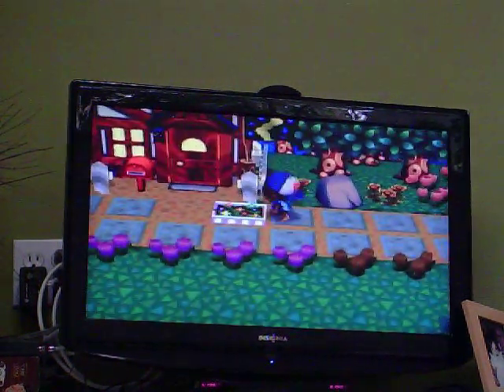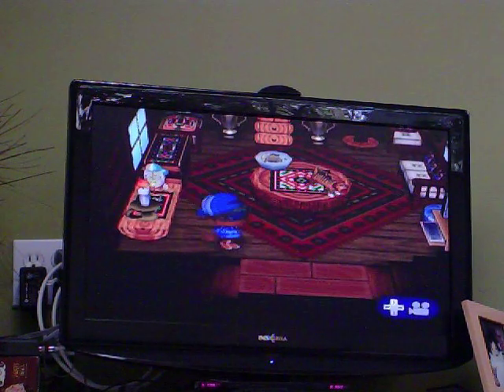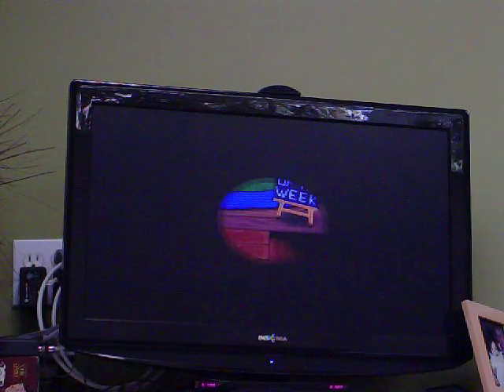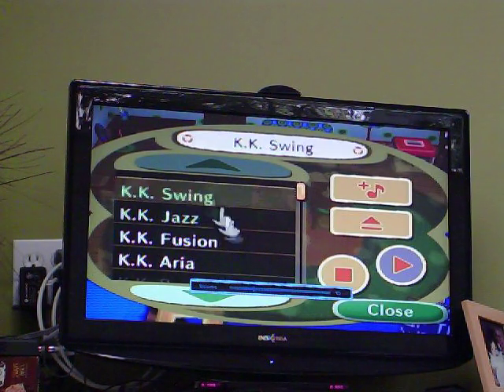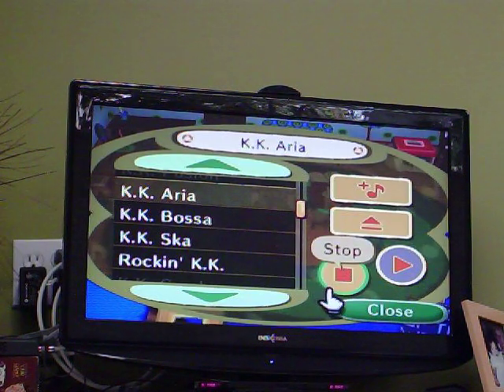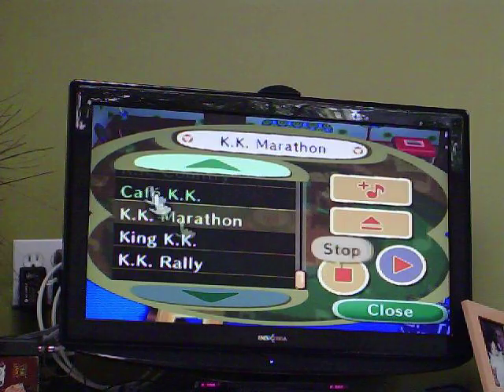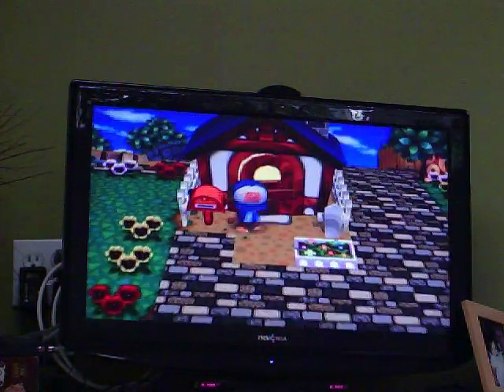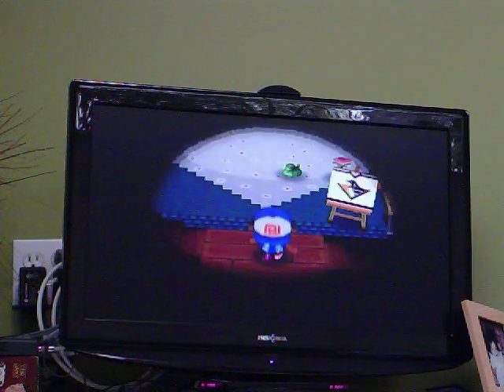Animal Crossing: City Folk~ Summer House Tour (Aug. 2010)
Sorry I forgot to upload this video a few days ago XD Anyways, Here is my ALMOST comleted summer house. My Gracie set is complete, my Basement is done, and my upstairs is Close. I need a Cabin Chair from Redds and a Cabin Dresser (I think thats it, the one with three drawers) till my upstairs is done.